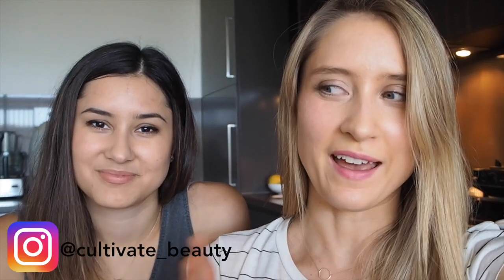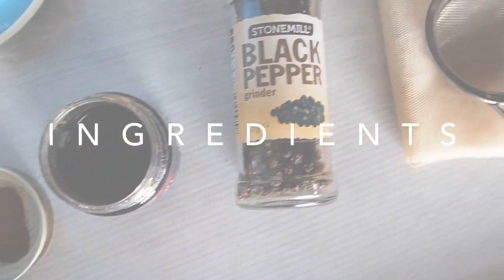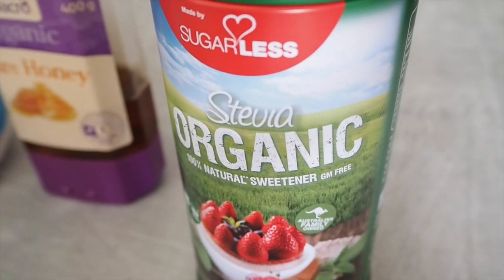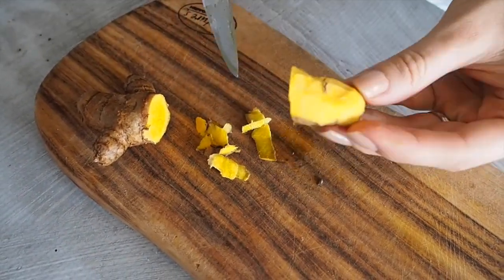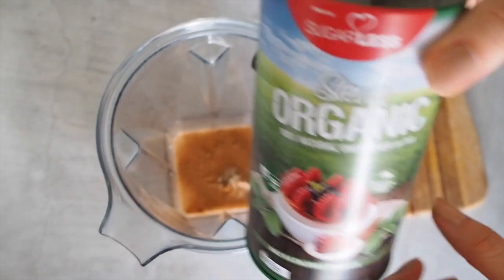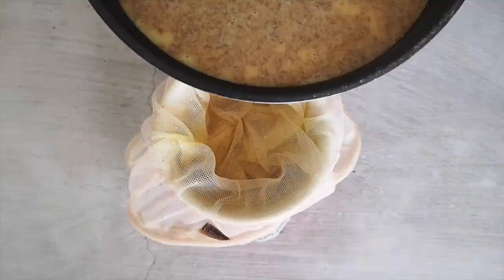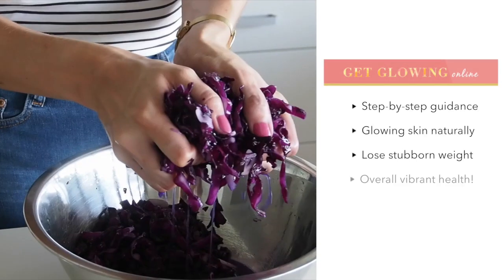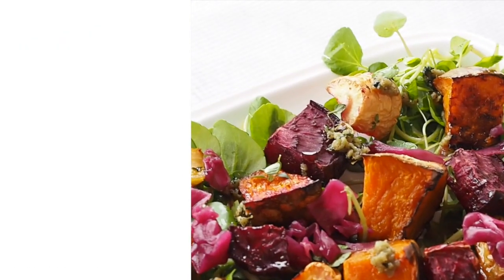TURMERIC LATTE RECIPE | Anti-inflammatory, healing + so easy!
Hey guys! Today we're sharing our simple recipe for a turmeric latte. This one was *highly* requested over on our instagram stories + private FB group... so we really hope you enjoy!

Turmeric lattes make a great caffeine free substitute for your morning coffee, and have great anti-oxidant + anti-inflammatory benefits! The only thing to be mindful of is sugar content, which is why we do prefer the organic stevia in the morning over the honey.